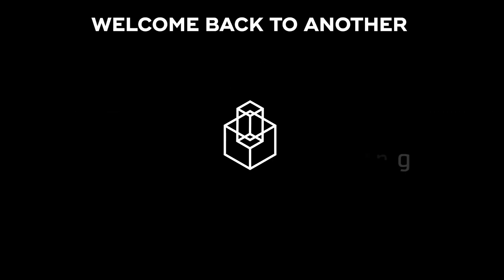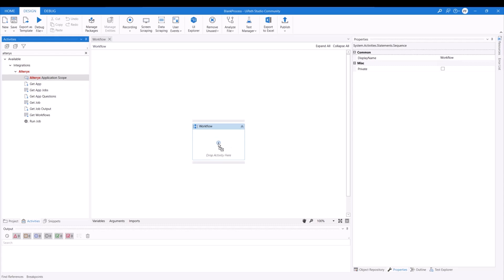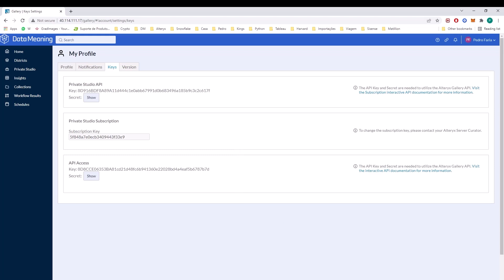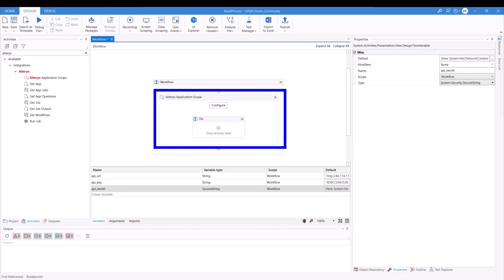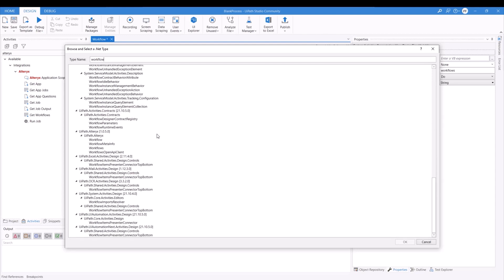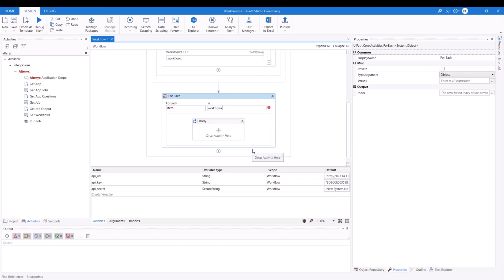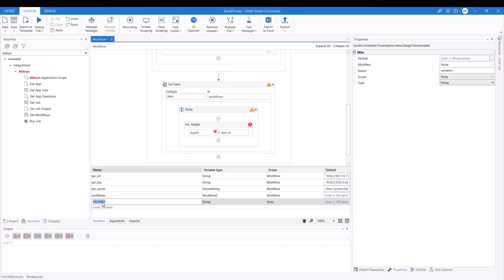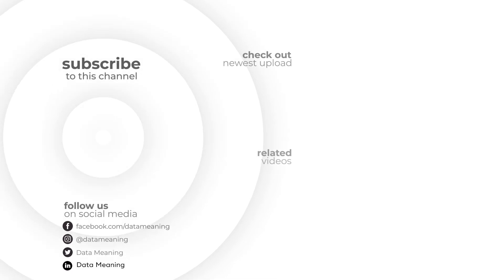UiPath Alteryx Integration via Gallery API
In this Data in the Wild episode, we'll show you UiPath Alteryx Integration via Gallery API.